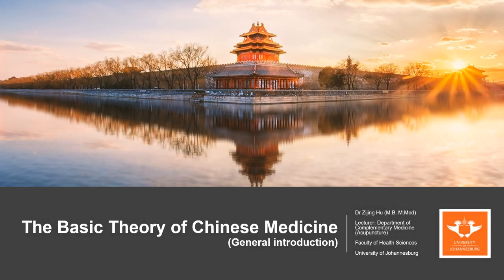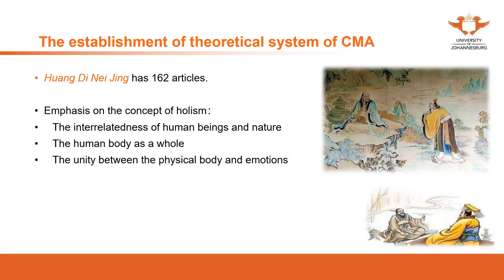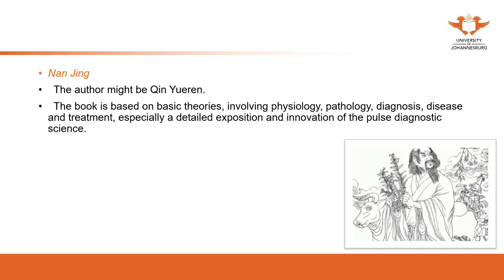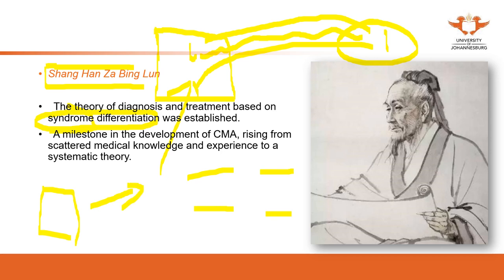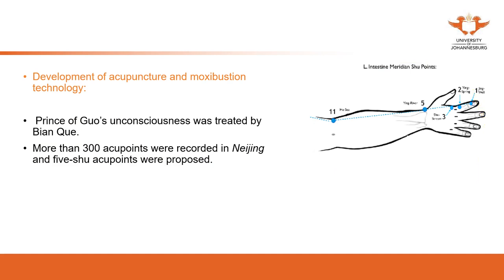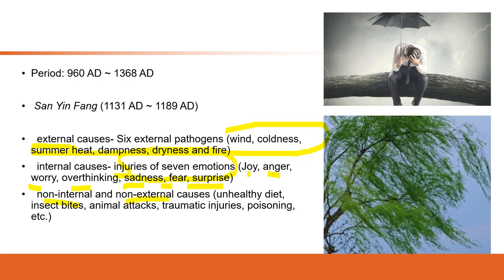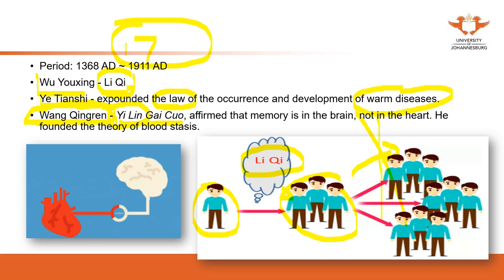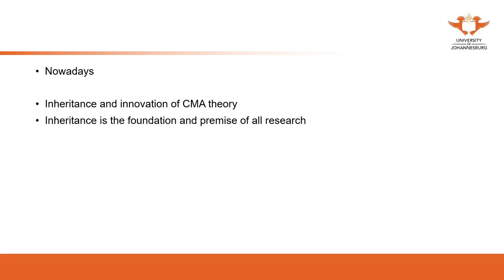280. UJ online lectures: 4 The Basic Theory Of Chinese Medicine General Introduction 4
280. UJ online lectures:  4  The Basic Theory Of Chinese Medicine   General Introduction 4